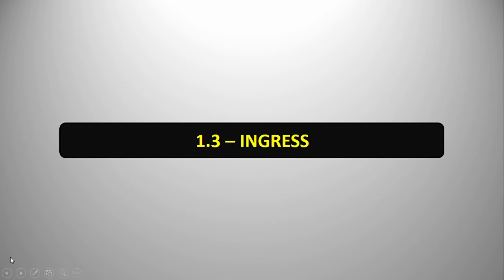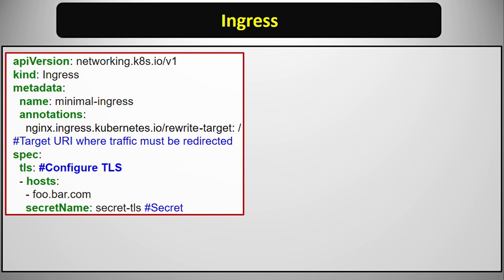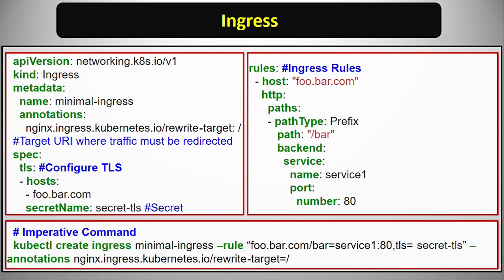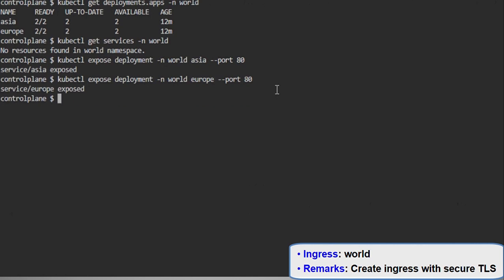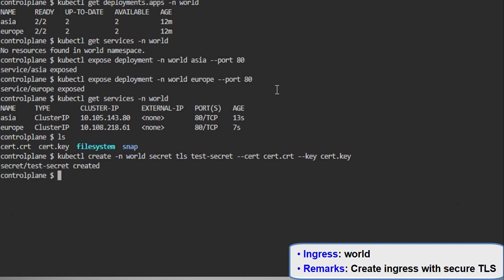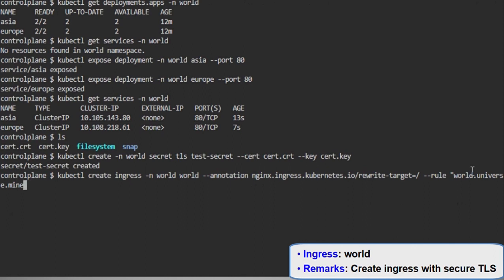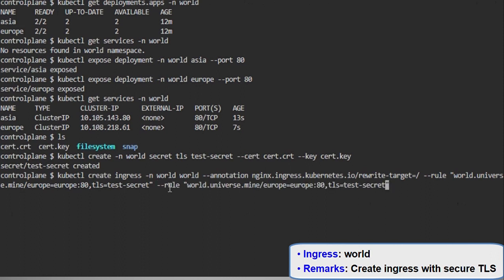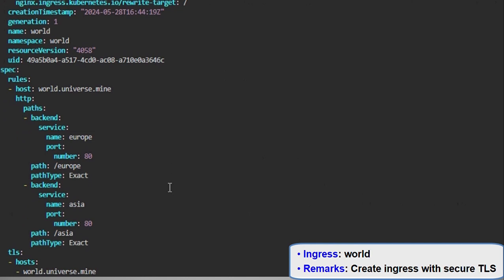Ingress - Certified Kubernetes Security Specialist Domain 1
- Certified Kubernetes Security Specialist (CKS) covers best practices for securing Kubernetes eco system.
- This particular video will cover exam essentials for Domain-1 and cover topic of Ingress.
- Ingress is an API object that manages external access to the services hosted in a cluster.
- I hope you find this video informative and it helps clarify concept of Ingress in Kubernetes.